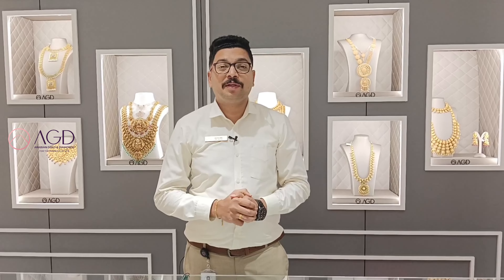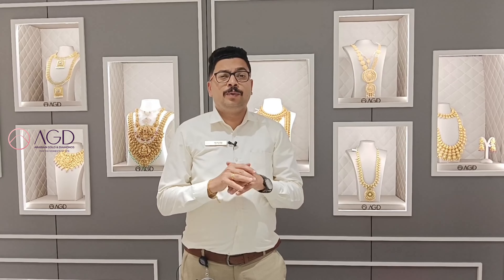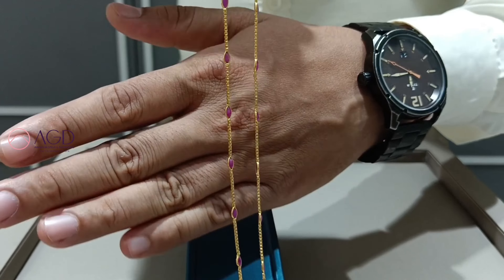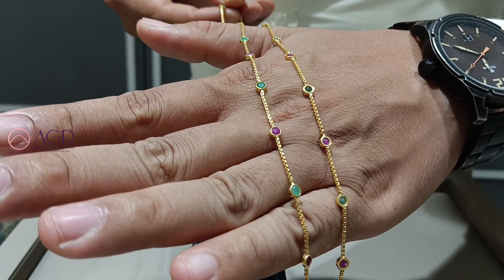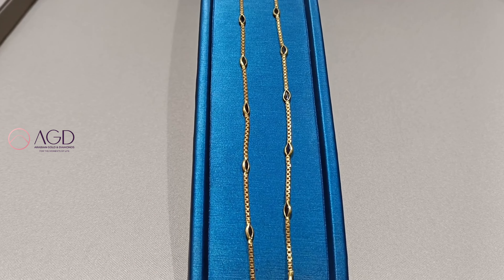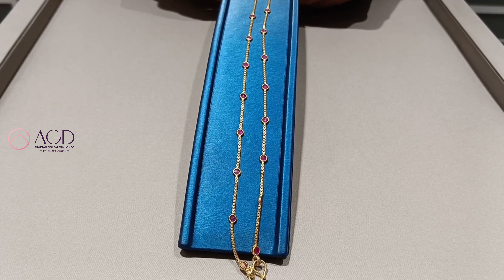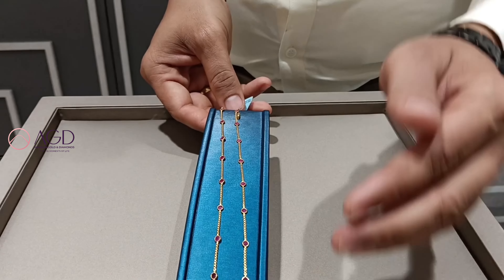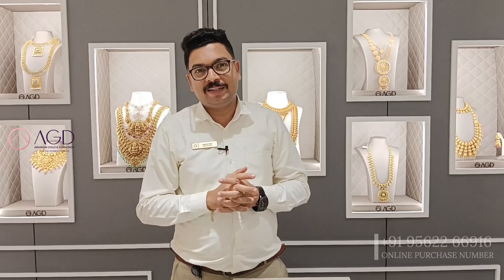നിധി പോലെ നിധികളക്ഷനിൽ നിന്നും വ്യത്യസ്തമായ പാദസരങ്ങൾ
നിധി പോലെ നിധികളക്ഷനിൽ നിന്നും വ്യത്യസ്തമായ പാദസരങ്ങൾ കൂടാതെ ഏറ്റവും പുതിയ കളക്ഷനുകൾ AGD അറേബ്യൻ ഗോൾഡ് & ഡയമണ്ട്സ്  നിങ്ങൾക്കായി ഒരുക്കിയിരിക്കുന്നു.
ഏറ്റവും പുതിയ കളക്ഷനുകൾ നേരിട്ടറിയാൻ ഷോറൂം സന്ദർശിക്കൂ.